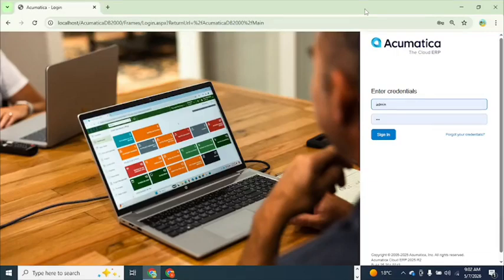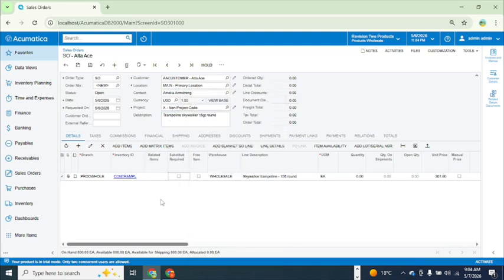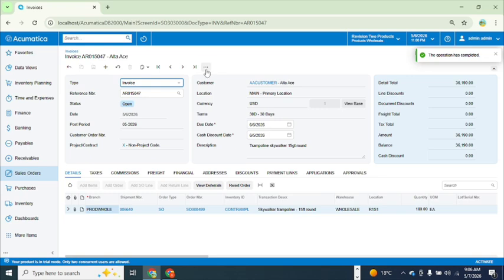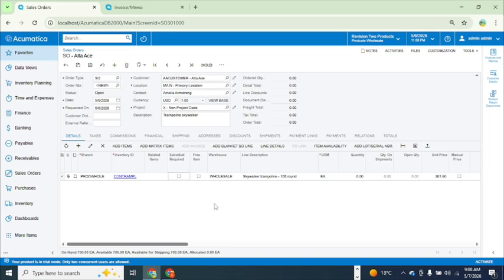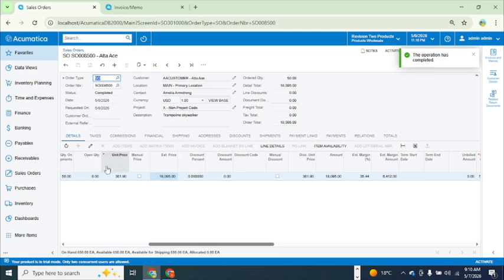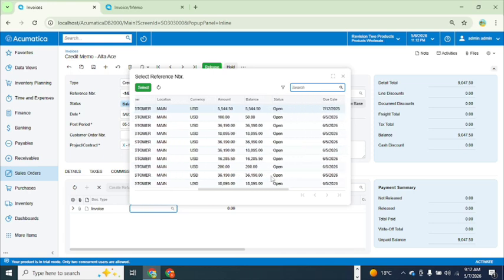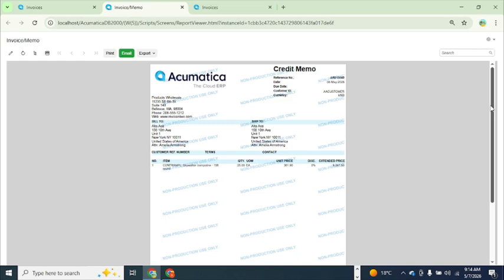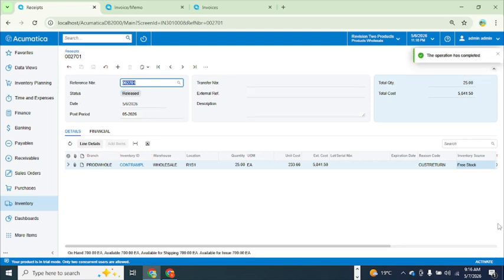How To Process Acumatica Sales Orders to Invoice Overview Demo- (Explained!)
In this step-by-step Acumatica ERP tutorial, learn how to prepare invoices and credit memos directly from sales orders in Acumatica Cloud ERP.
This practical guide walks you through the complete sales order processing workflow, including creating invoices, generating credit memos, and managing customer transactions efficiently within the system.

In this video, you will learn:

• How to create sales orders in Acumatica ERP
• How to generate invoices from sales orders
• How to create and process credit memos
• Best practices for sales order processing in Acumatica
• Practical workflow tips for beginners

This tutorial is ideal for ERP users, accountants, finance teams, students, and business professionals learning how to use Acumatica Cloud ERP effectively.
Learn more about Acumatica Cloud ERP.